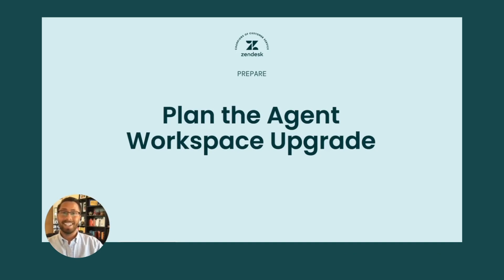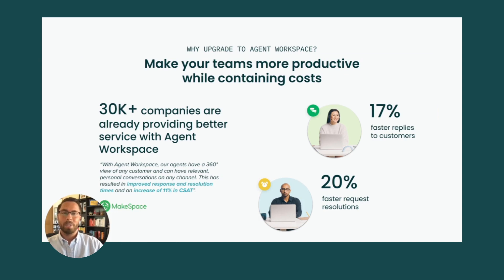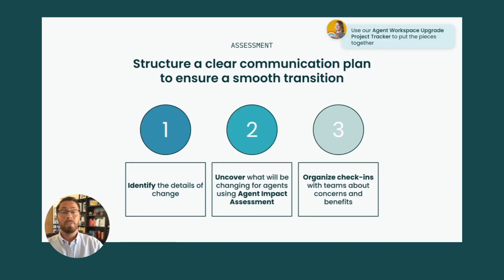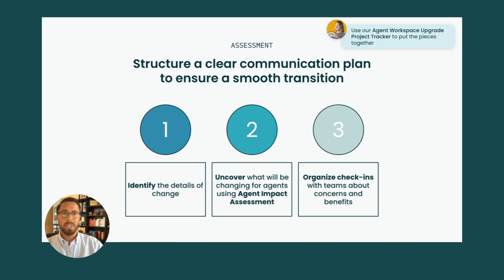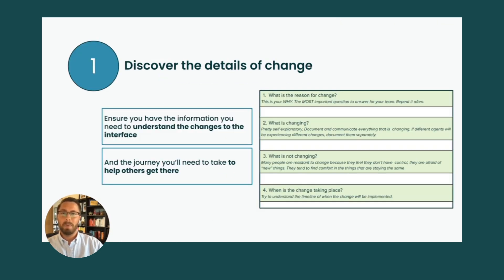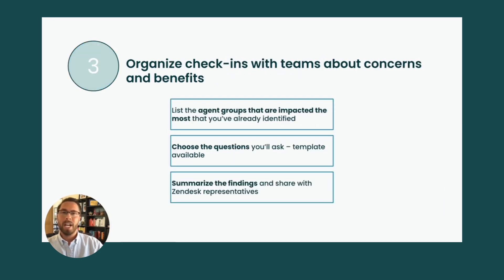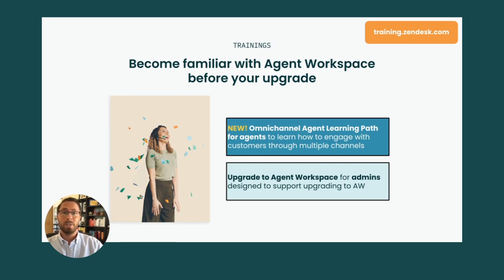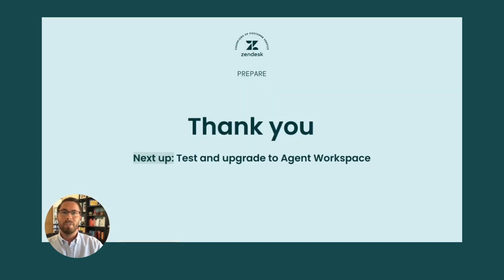Plan the Agent Workspace upgrade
Strategize and build your plan to move your agents through the change. Have a deeper understanding of how the change will impact teams and how they feel about the change. Have all the information to ensure that by the time the change takes place, your teams are aware and prepared